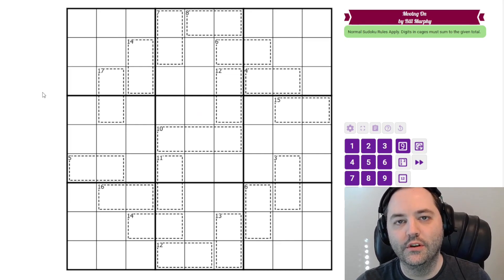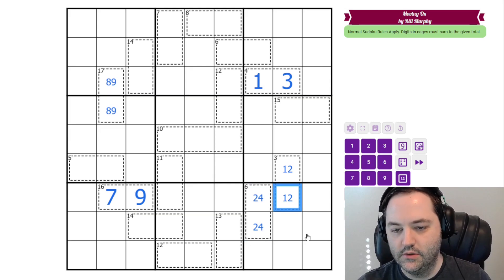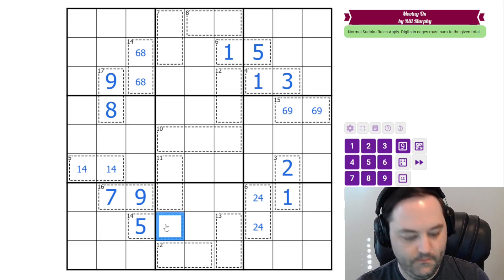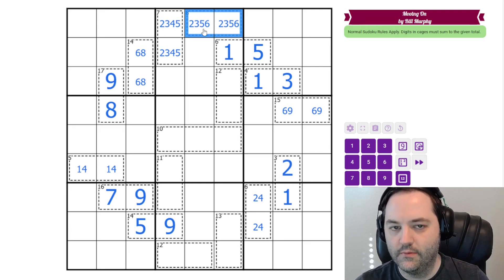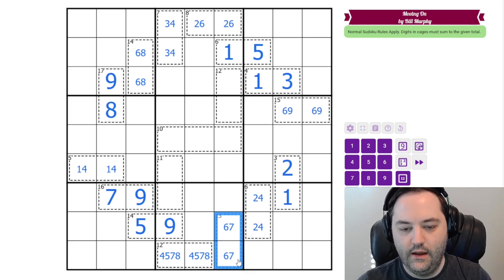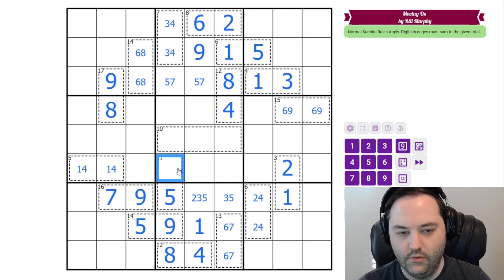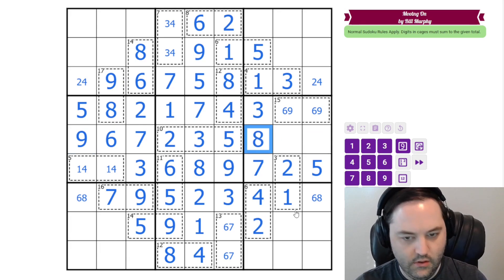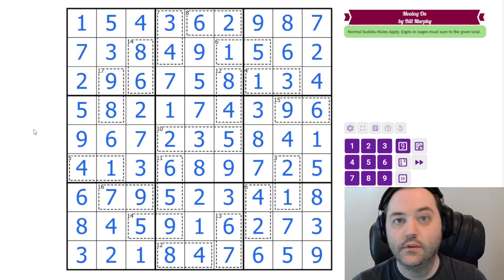GAS Sudoku Walkthrough - Moving On by Bill Murphy (2024-01-13)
Philip solves Bill's "Moving On", originally posted on January 13, 2024.

Rules:
Normal Sudoku Rules Apply. Digits in cages must sum to the given total.

Hat times and dino: 9:00/17:00/delightful Dahalokely